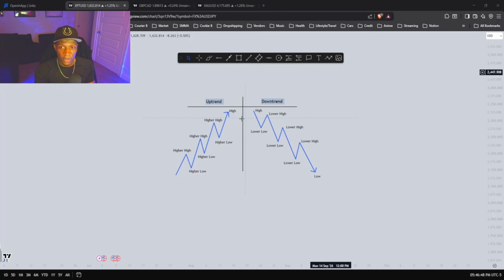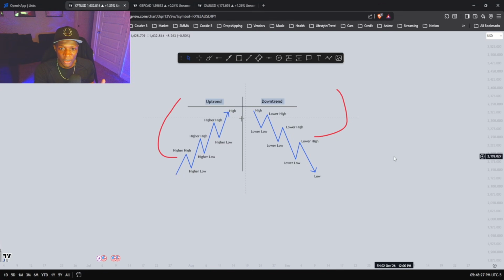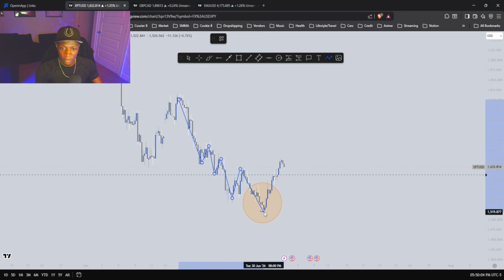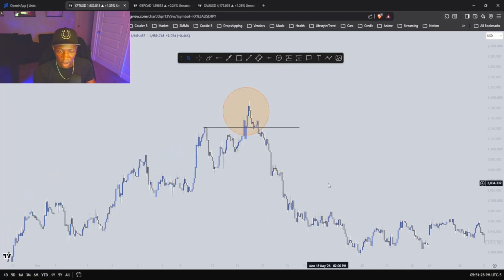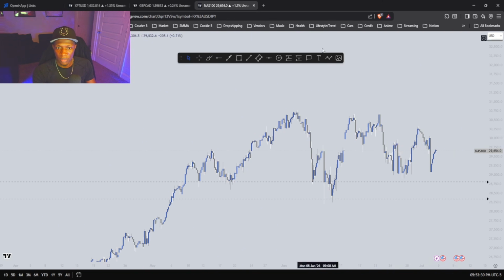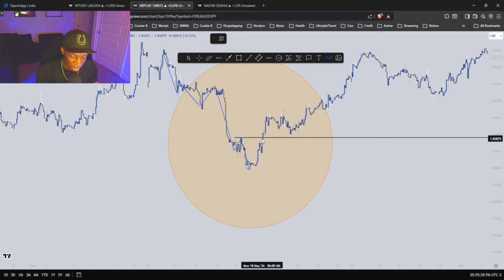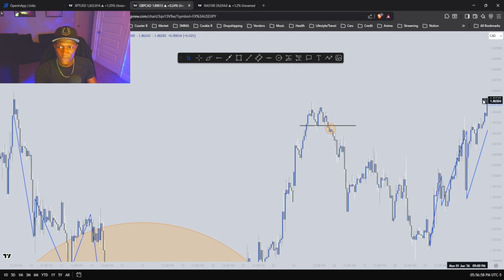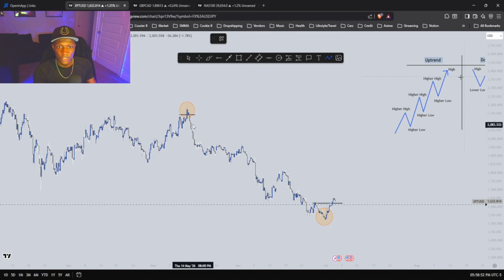How to Catch the EXACT TOP Every Time (Trading ICC)